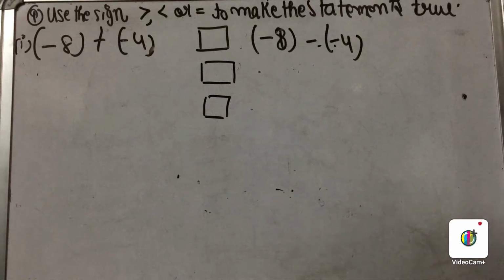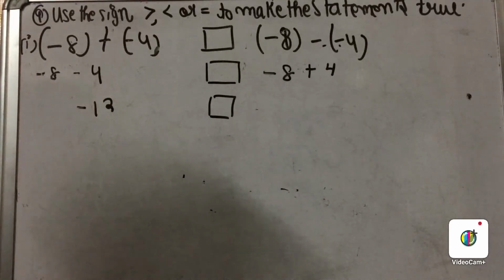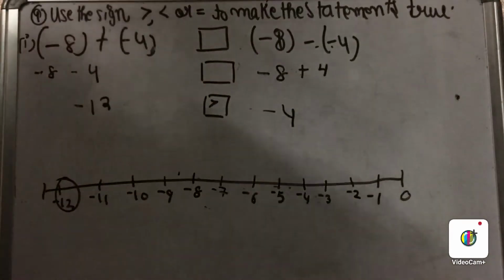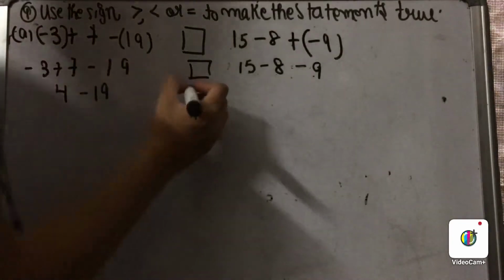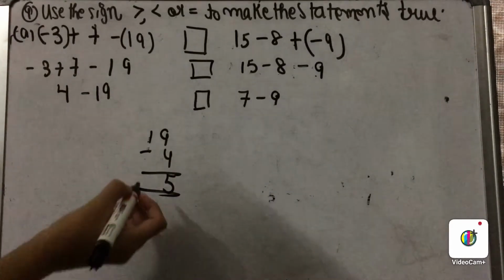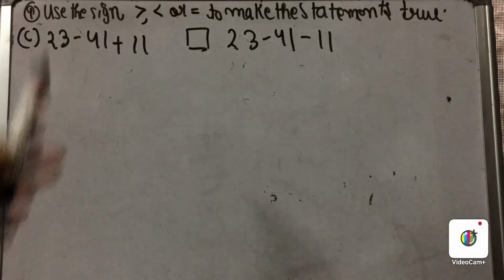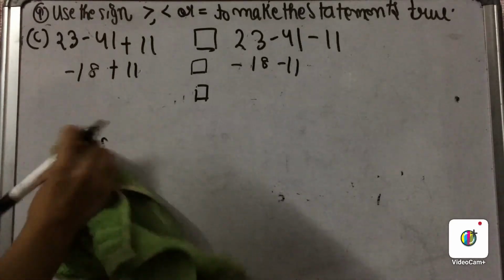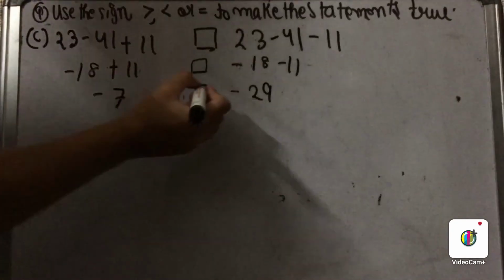Ex.1.1 Q.9 ncert math class 7